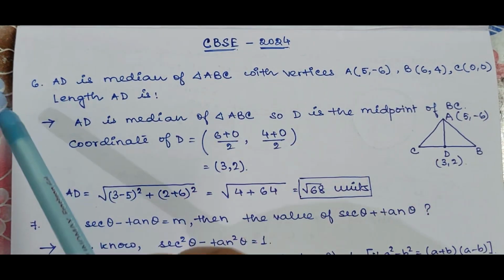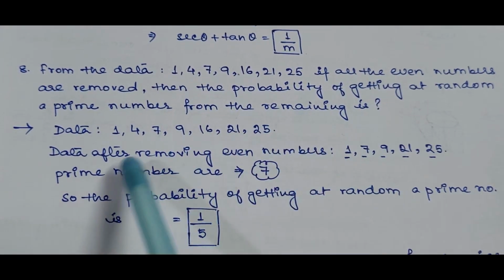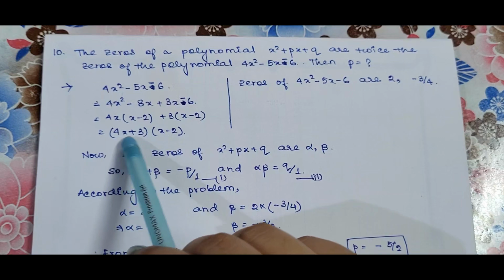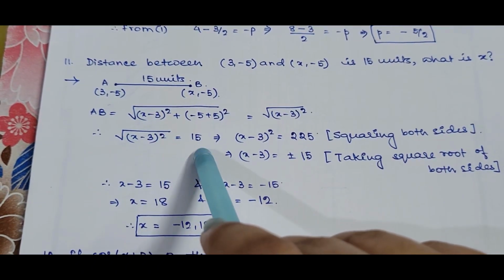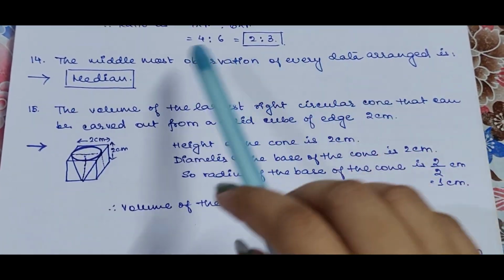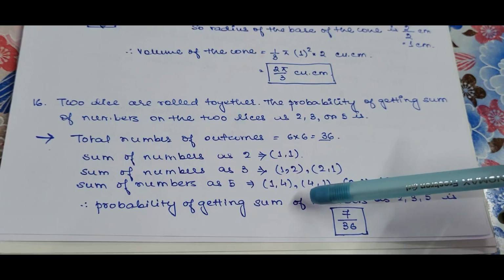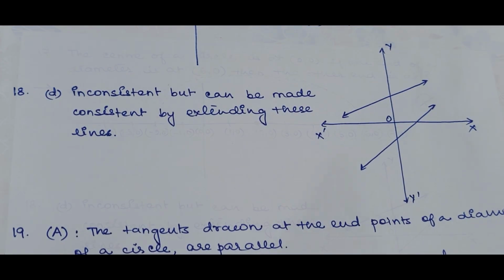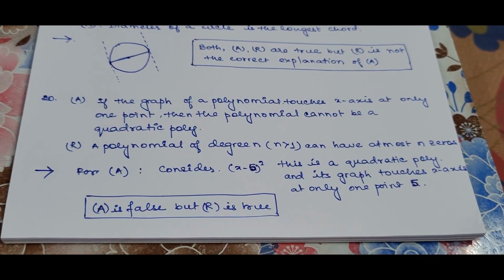EPISODE- 2|CBSE |Q.P. Code 30/1/1 | SERIES SOLUTION OF CBSE 2024 MATHS PAPER | IN-ENGLISH | CLASS-10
Are you ready to crack the CBSE 2024 Maths exam with confidence? In this video, we’ll dive deep into the series solution of the CBSE 2024 Maths paper, breaking down every question step by step. Whether you're revising or looking for last-minute tips, this is your ultimate guide to scoring high!

All the very best for your upcoming exams!❤️  @AKGmemorial718

CBSE 2024 Maths Paper Solution
CBSE Class 10 Maths Paper 2024
CBSE Maths Board Exam 2024
Class 10 Maths Paper Analysis
CBSE Board Exam Solution
@Q.P.code30/1/1